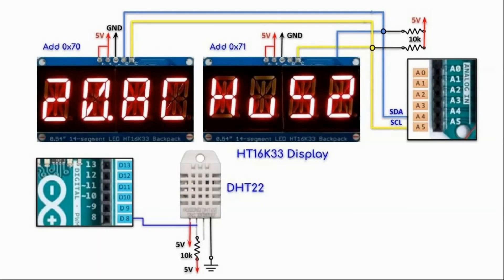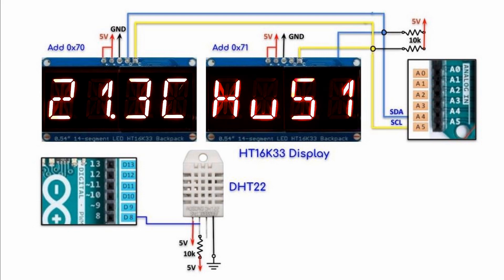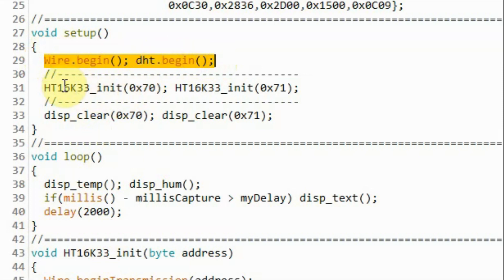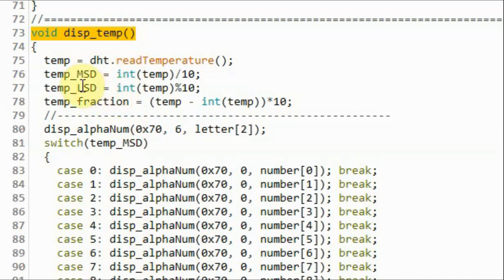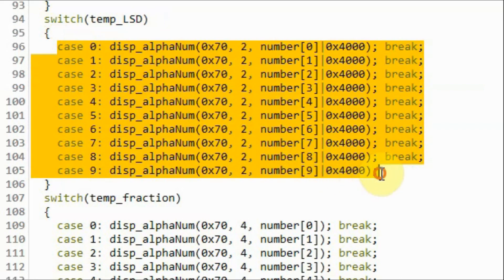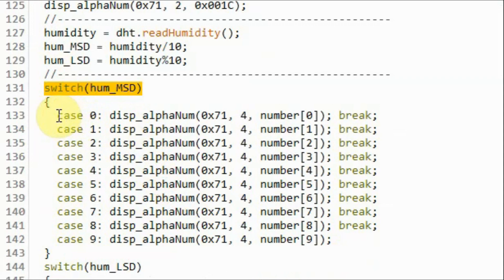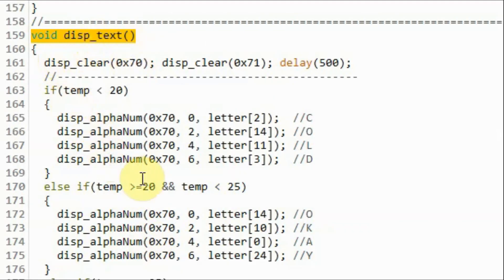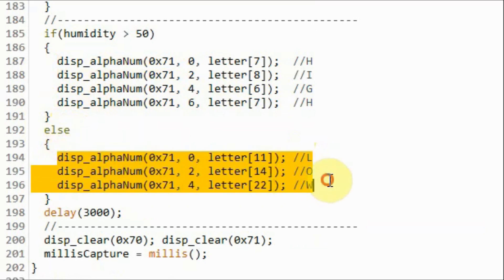DHT22 Sensor Readings on HT16K33 Displays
Content:
0:00 Introduction
0:17 Circuit Diagram
1:19 C++ Sketch
4:42 Future Project